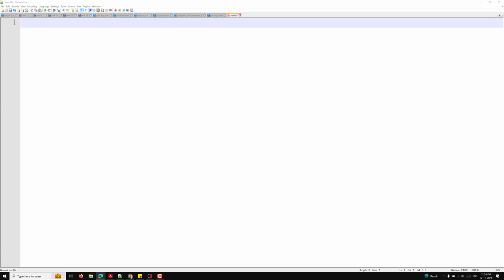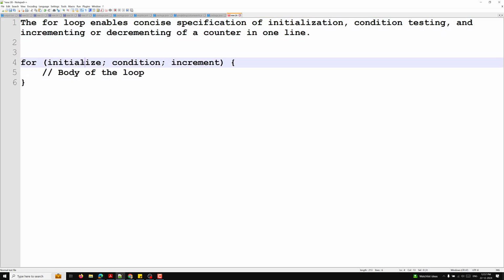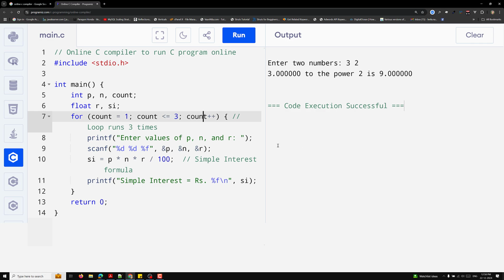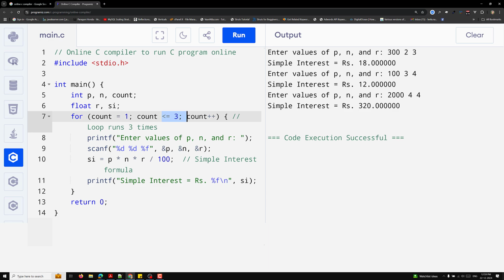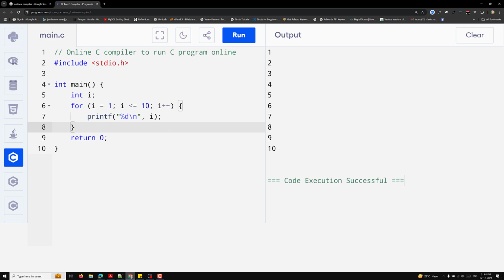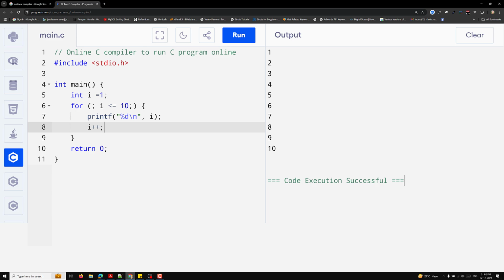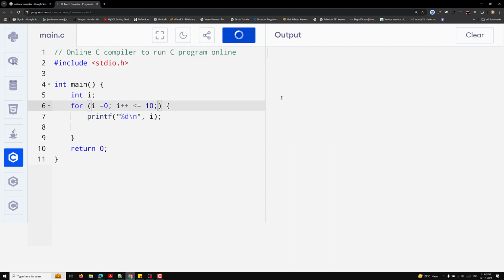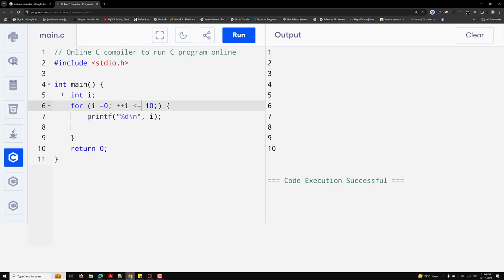16. Mastering Loops in C: Understanding for and do-while Loops with Practical Examples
Dive deep into C programming with this comprehensive tutorial on for and do-while loops. We'll explain how to use these powerful looping constructs to control program flow efficiently. Learn:

The structure and execution of for loops.
How to handle initialization, condition testing, and incrementing in one line.
Practical examples, including calculating simple interest and printing numbers.
Variations in loop designs, including different ways to write the for loop.
Perfect for beginners and programmers looking to strengthen their fundamentals. Watch now and master loops in C with clear explanations and real-world examples!